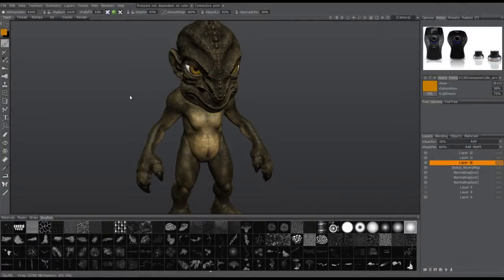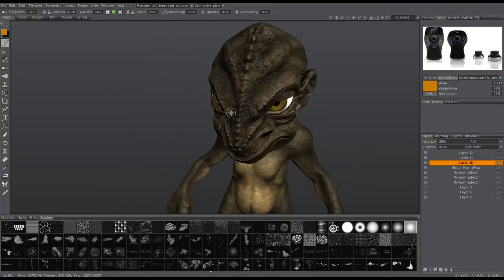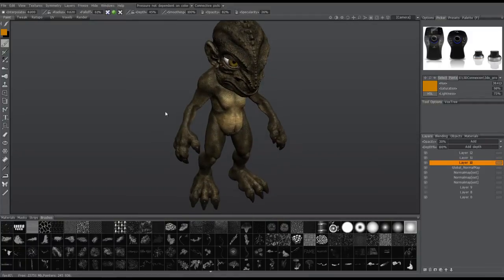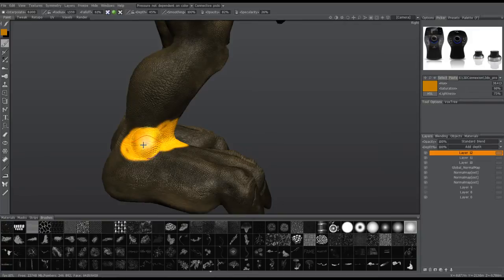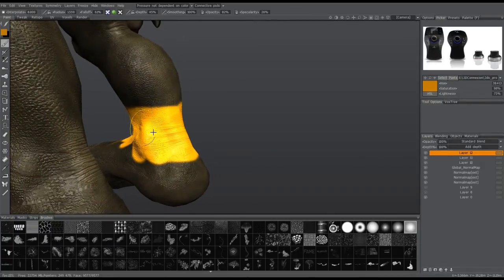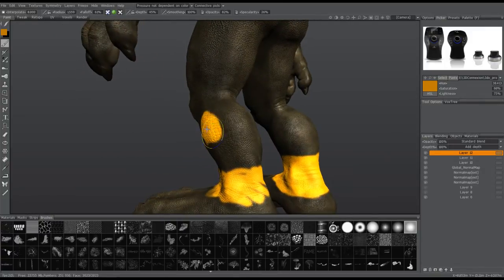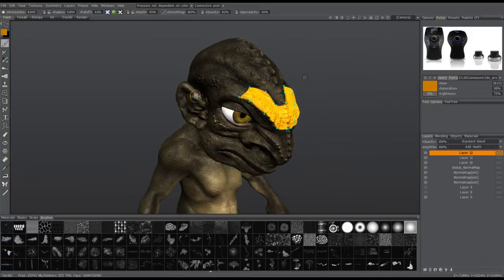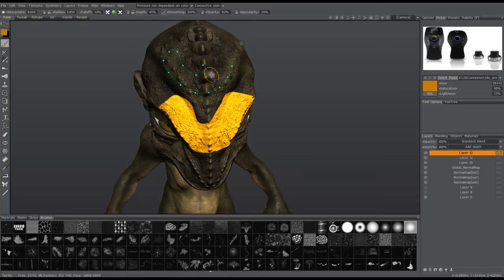3DConnexion Device Support Pt. 1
This video demonstration covers the 3DConnexion Device support (such as the Space Pilot, SpacePilot Pro, Space Explorer and Space Navigator).